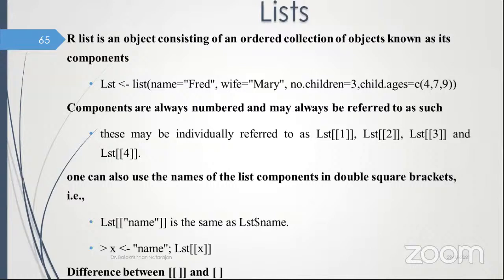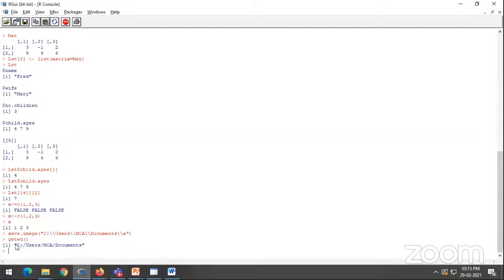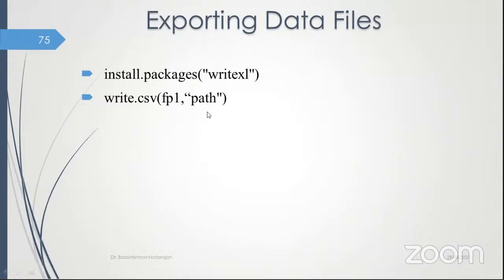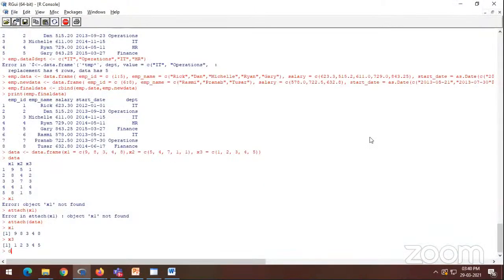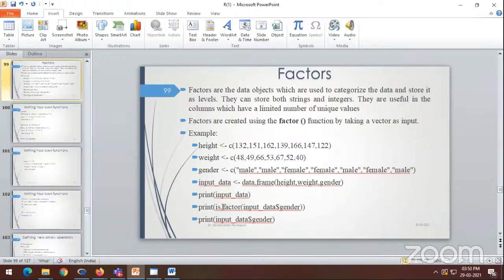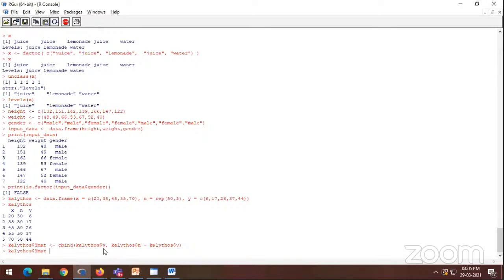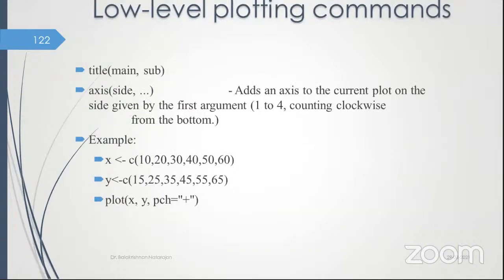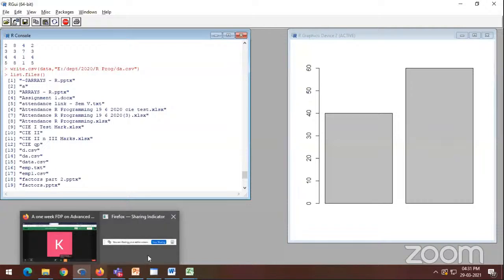A one week FDP on Advanced Research Tools Day-5